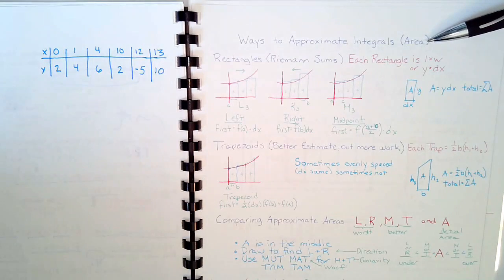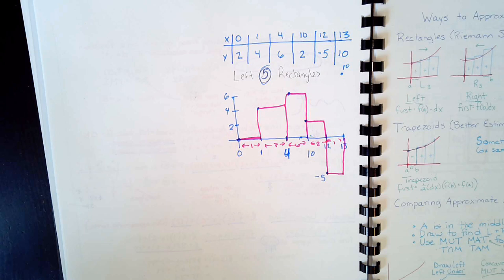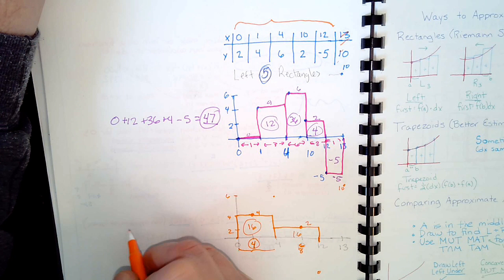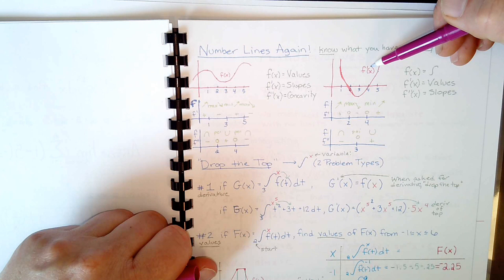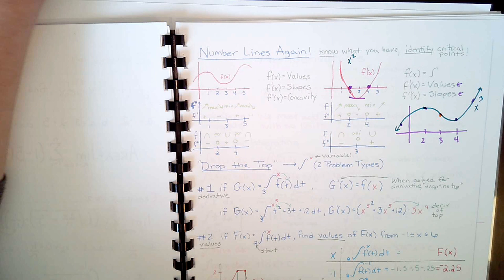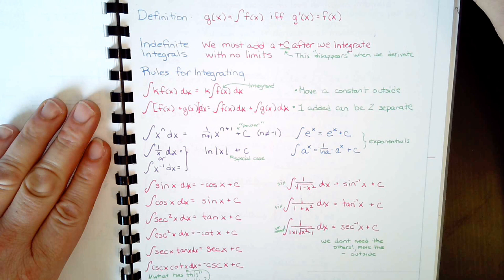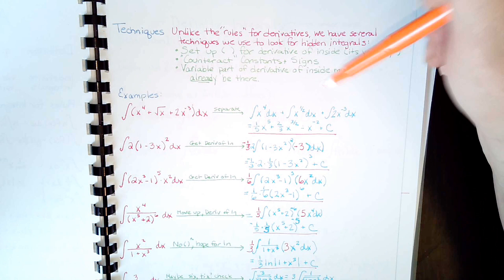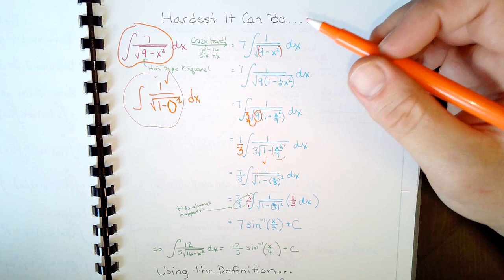AP Review Packet 07 - Intgerals